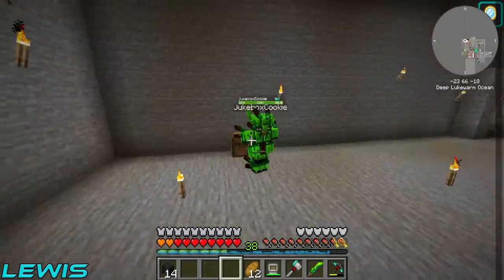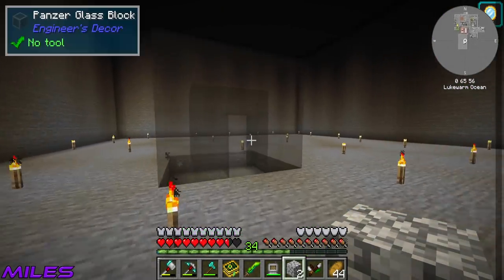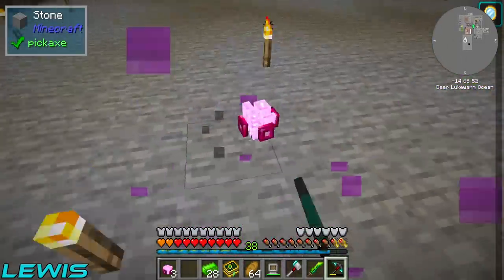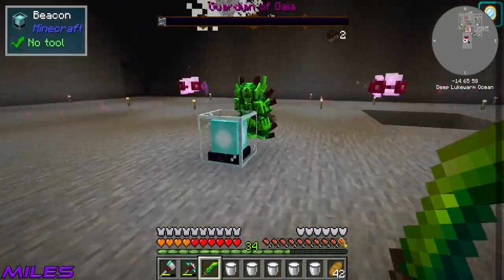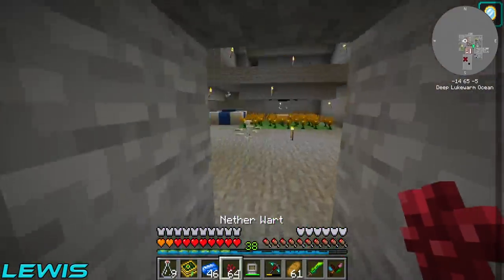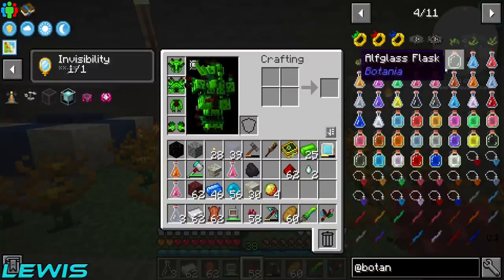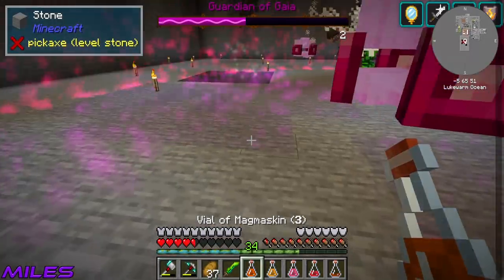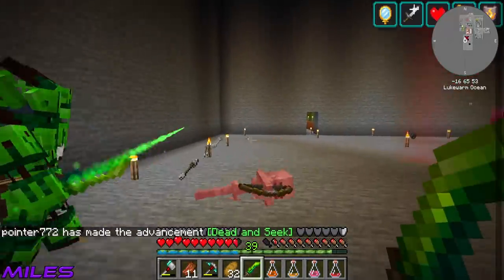GAIA BOSS FIGHT & BOTANICAL BREWERY! Cave Factory EP22 | Modded Minecraft 1.16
In this New Cave Factory episode, Lewis and Miles start by fighting the Wither Boss so that they can get a nether star to make a Beacon which they then use to summon Gaia, but soon find out that it is quite difficult to beat him, so they make some Potions using Botania to help them fight Gaia and get his Spirits.

About Cave Factory Modpack:
Featuring custom progression and resource gathering. Starting in a room with a zombie spawner in the world filled with stone its your job to make some space and start building your factory!